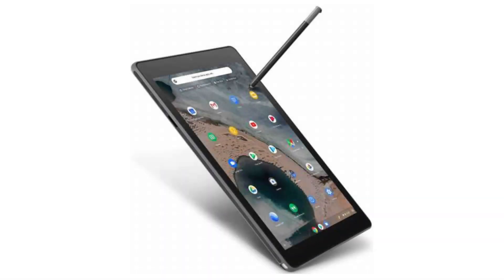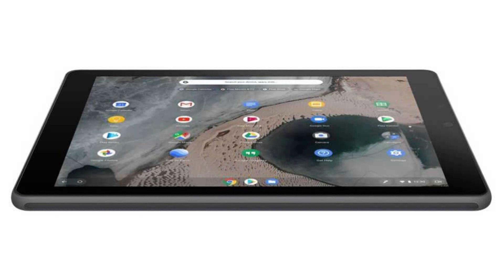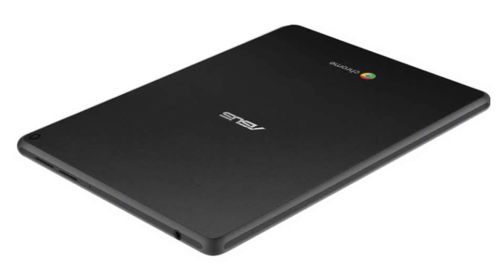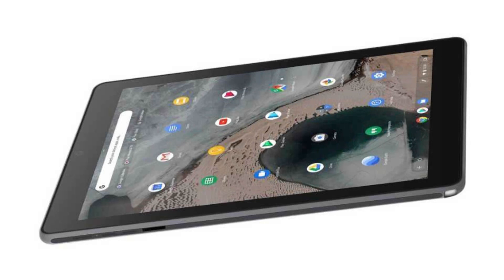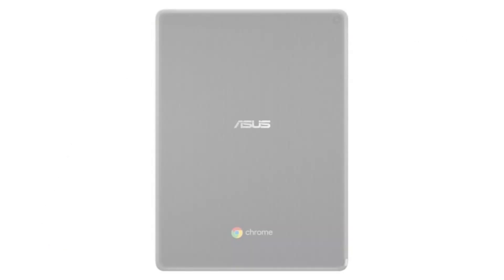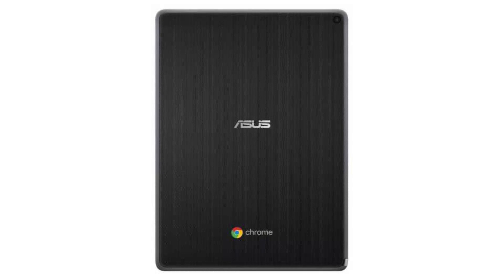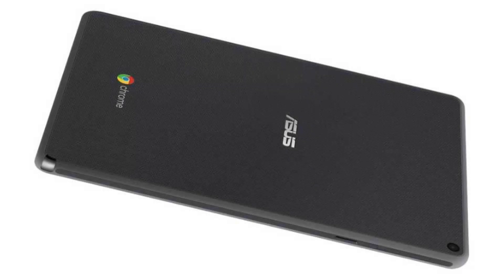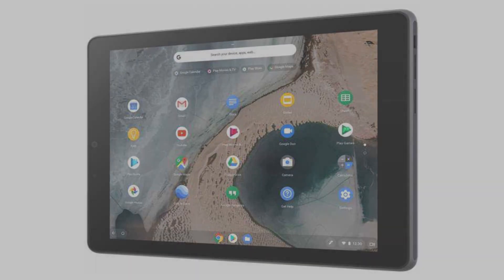ASUS Chromebook Tablet CT100PA - CT100PA-YS02T Quick Facts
In this video, we are looking at the ASUS Chromebook Tablet CT100PA - CT100PA-YS02TS.